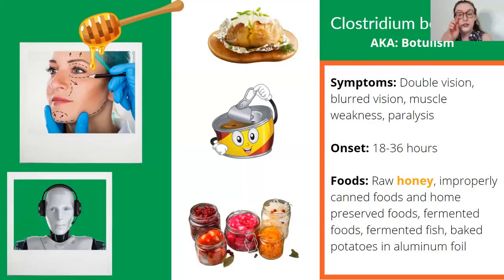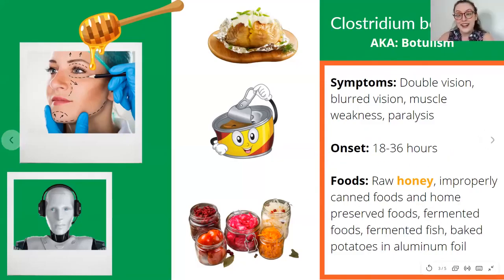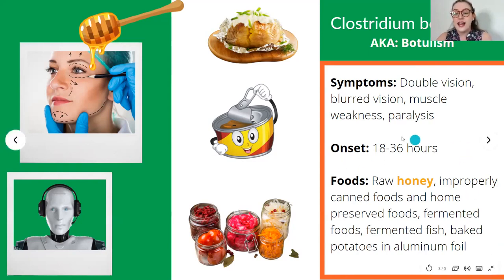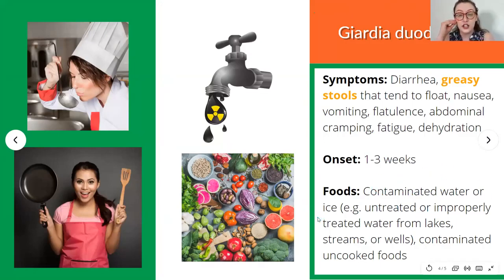Memorization Techniques introduced for RD Boot Camp's Microorganisms Class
Watch RD Boot Camp's amazing class instructor and private tutor, Lindsay Schwartz, RD, walk you through her teaching style to help you find creative ways to remember Microorganisms: Bacteria, Viruses, Toxins and Parasites for when you take your Registered Dietitian (RD) exam. Sign up for more interactive, visual exam prep at RDBootCamp.com